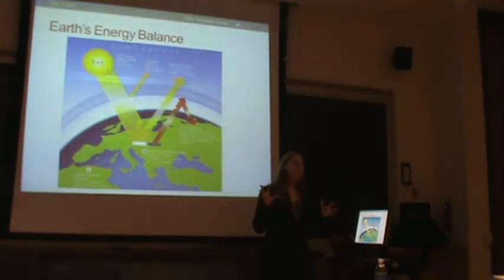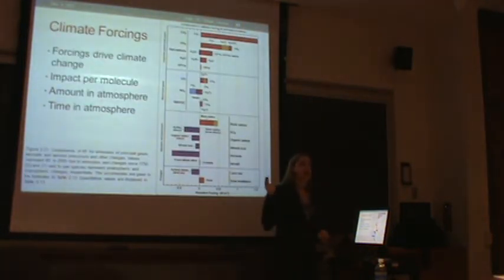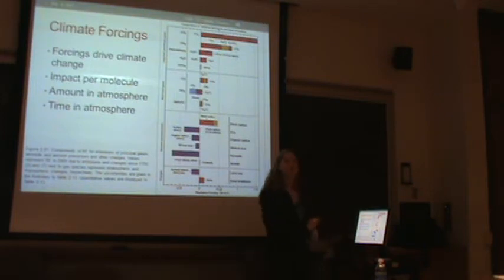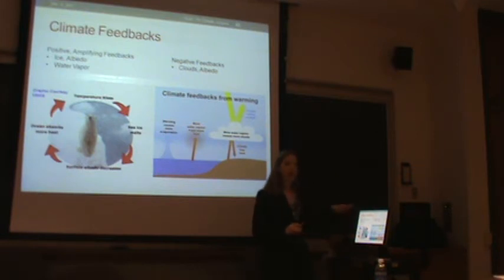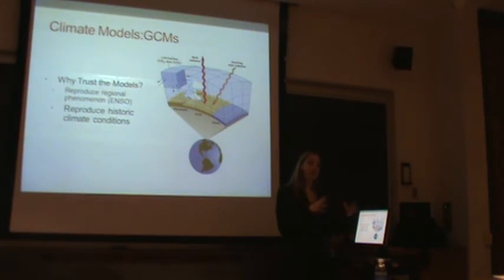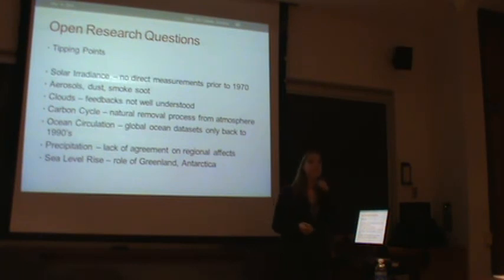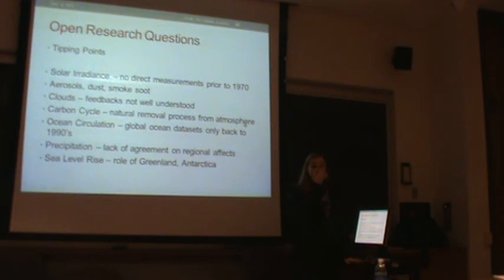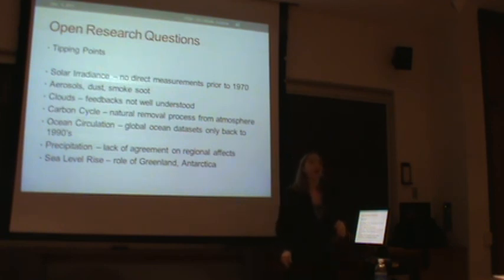Climate Science Lecture pt3 Climate Science in Depth